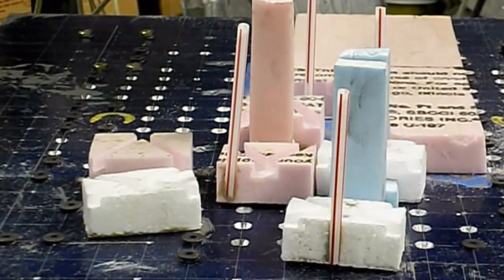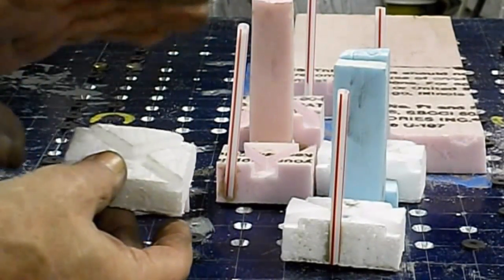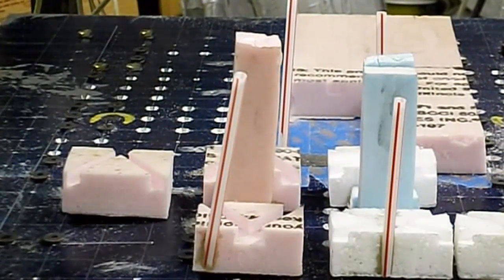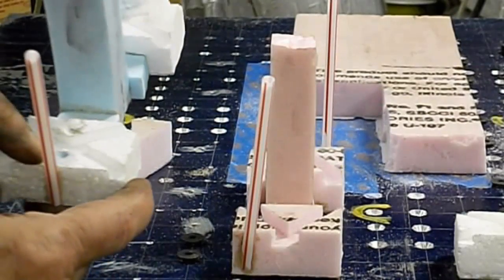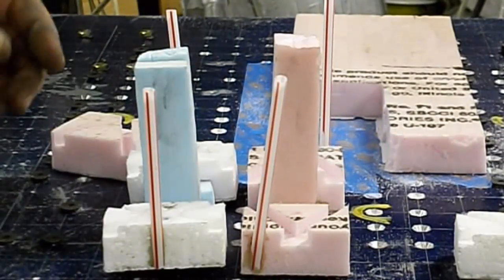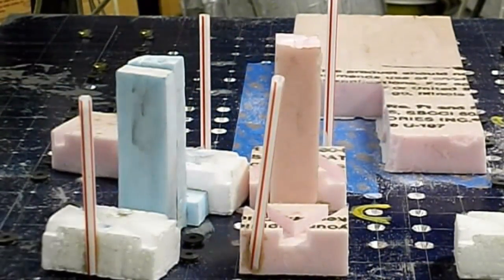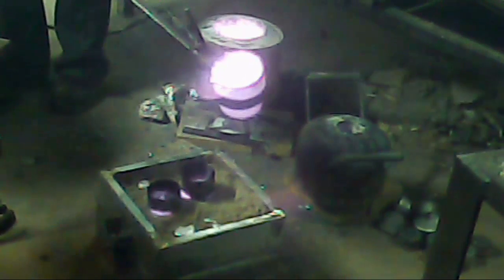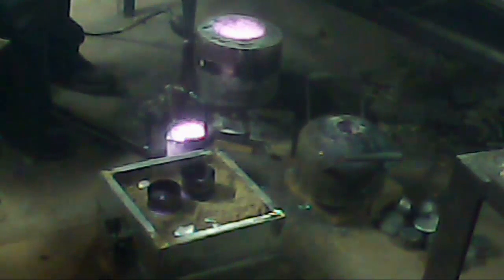Milling and Casting of Tool Jigs for High Speed Steel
Hey Guys,
First a short part of the mold being machined, then I'll explain what I'm making, A Tool Jig for sharpening/grind your high speed tooling.

Then we jump right into pouring the castings along with pictures of the finished jig.

Still have to make some more.
The ones I make in this video are 1/4" and 3/8"; but need to make 2 more for 5/16" and 1/2".

Grandpa Bill